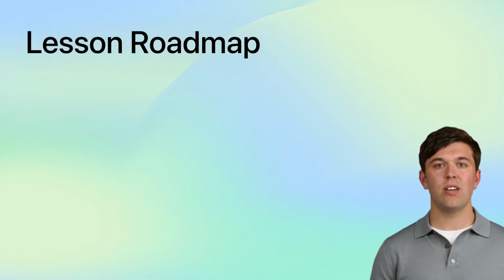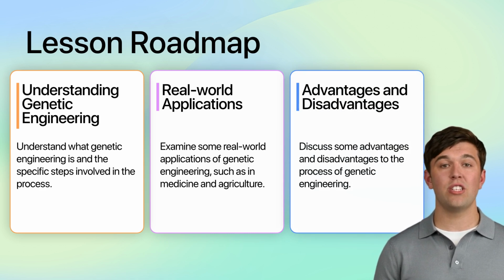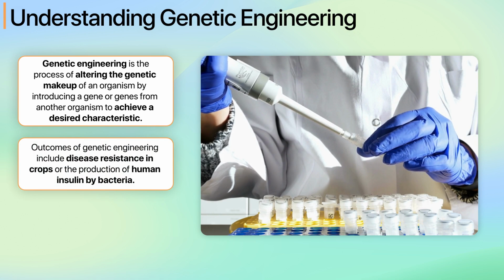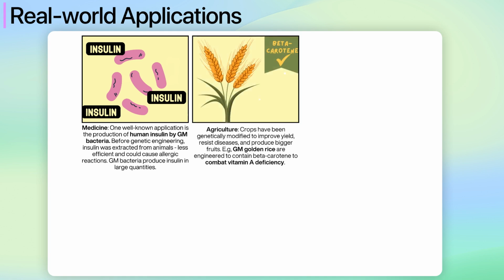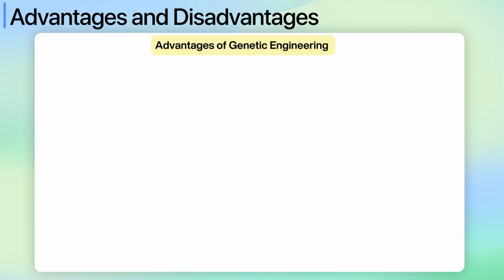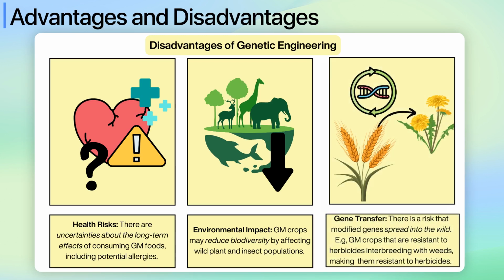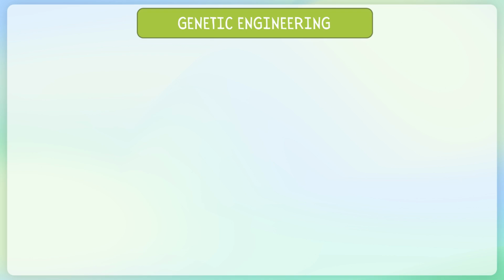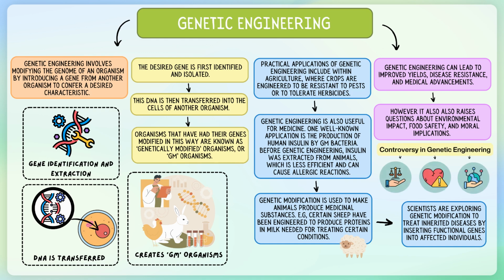Genetic Engineering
Welcome to our comprehensive lesson on 'Genetic Engineering!' In this video, we'll guide you through the fascinating process of modifying an organism's genome by introducing a gene from another species.

📚 In this lesson, you will discover:

- How to understand the basics of genetic engineering, including what it is and how it transforms genetic material.
- How to select the target gene, insert it into the host organism, and ensure proper integration.
- Real-world applications of genetic engineering in fields such as medicine and agriculture.
- How genetic engineering has enabled the production of human insulin through genetically modified bacteria.
- The role of gene therapy in treating genetic disorders by inserting functional genes into affected individuals.

✨ Key concepts covered:

- Modifying Genetics: Discover how scientists alter genetic material to achieve desired traits, such as disease resistance in crops.
- Practical Applications: Explore examples like GM crops that enhance yield and nutritional value or engineered animals that produce medicinal substances.
- Advantages and Disadvantages: Understand the benefits, such as increased food yield and potential medical breakthroughs, alongside concerns about health risks, environmental impact, and ethical considerations.

By the end of this lesson, you’ll grasp the principles of genetic engineering and how it shapes our scientific and everyday worlds.

🤔 Common Questions Answered:

- What is genetic engineering and how does it work?
- How do you select and incorporate a target gene into an organism?
- What are genetically modified organisms (GMOs)?
- How is genetic engineering used in medicine for insulin production?
- What are the benefits of GM crops in agriculture?
- What are the environmental and health concerns associated with GMOs?
- How does gene therapy use genetic engineering to treat diseases?
- What ethical considerations arise from genetic engineering?